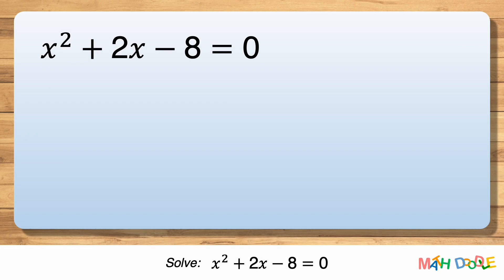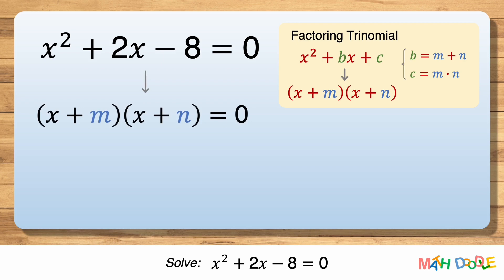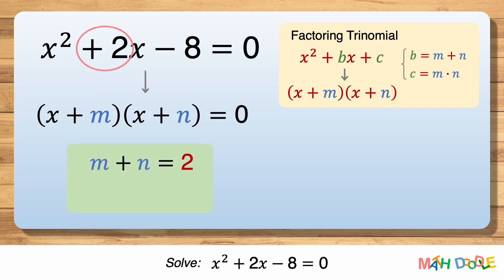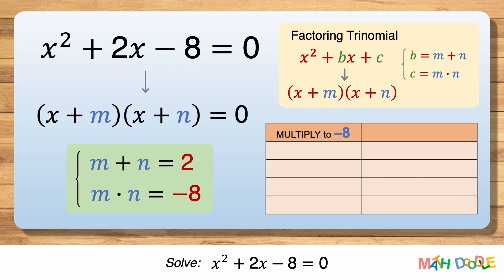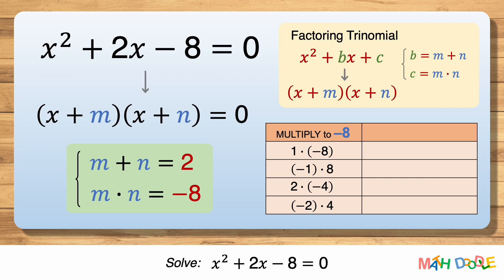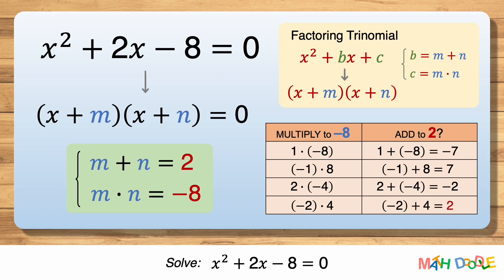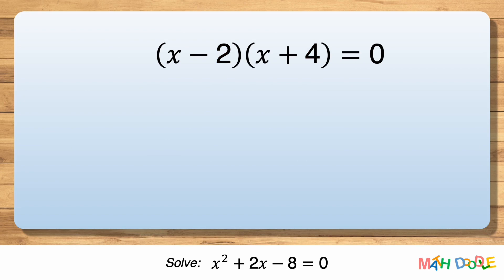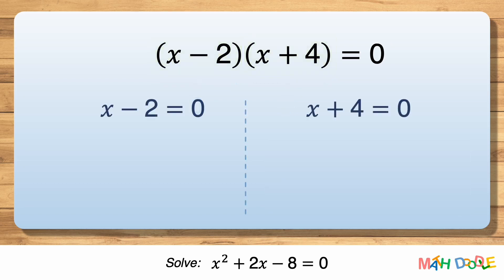Solving Quadratic Equation “𝑥^2 + 2𝑥 – 8 = 0” | Step-by-Step Algebra Solution - Math Doodle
This video will guide you through [How to Solve Quadratic Equation “𝑥^2 + 2𝑥 – 8 = 0”].

📌 How to solve a quadratic equation by factoring
✓ Step 1. Write the quadratic equation in standard form 𝑎𝑥^2 + 𝑏𝑥 + 𝑐 = 0.
✓ Step 2. Factor the quadratic expression.
✓ Step 3. Use the Zero Product Property ➜ If 𝑎 • 𝑏 = 0, then either 𝑎 = 0 or 𝑏 = 0 or both.
✓ Step 4. Solve the linear equations.

📌 How to Factor Trinomials of the Form 𝑥^2 + 𝑏𝑥 + 𝑐.
✓ Step 1. Write the factors as two binomials with first terms 𝑥 ➜ (𝑥    )(𝑥    ).
✓ Step 2. Find two numbers 𝑚 and 𝑛 that
  - Multiply to 𝑐 ➜ 𝑚 • 𝑛 = 𝑐
  - Add to 𝑏 ➜ 𝑚 + 𝑛 = 𝑏
✓ Step 3. Use 𝑚 and 𝑛 as the last terms of the factors ➜ (𝑥 + 𝑚)(𝑥 + 𝑛).

🔑 Key Things to Remember:
☞ Quadratic Equation ➜ an equation of the form 𝑎𝑥^2 + 𝑏𝑥 + 𝑐 = 0.
☞ Zero Product Property ➜ If 𝑎 • 𝑏 = 0, then either 𝑎 = 0 or 𝑏 = 0 or both.

✅ More BITE-SIZE VIDEOS on “Solving Quadratic Equations”

🌏 Translated titles and subtitles have been added to this video:
Spanish: Resolución de ecuaciones cuadráticas “x^2 + 2x – 8 = 0” | Solución de álgebra paso a paso
French: Résolution d'équation quadratique “x^2 + 2x – 8 = 0” | Solution d'algèbre étape par étape
German: Quadratische Gleichung lösen “x^2 + 2x – 8 = 0” | Schritt-für-Schritt-Algebra-Lösung
Portuguese: Resolvendo equação quadrática “x^2 + 2x – 8 = 0” | Solução álgebra passo a passo
Hindi: द्विघात समीकरण को हल करना “x^2 + 2x – 8 = 0” | चरण-दर-चरण बीजगणित समाधान
Filipino: Paglutas ng Quadratic Equation “x^2 + 2x – 8 = 0” | Step-by-Step na Algebra Solution
Indonesian: Memecahkan Persamaan Kuadrat “x^2 + 2x – 8 = 0” | Solusi Aljabar Langkah-demi-Langkah
Japanese: 二次方程式を解く “x^2 + 2x – 8 = 0” | ステップバイステップの代数ソリューション
Russian: Решение квадратного уравнения “x^2 + 2x – 8 = 0” | Пошаговое решение по алгебре
Vietnamese: Giải Phương Trình Bậc Hai “x^2 + 2x – 8 = 0” | Giải pháp đại số từng bước